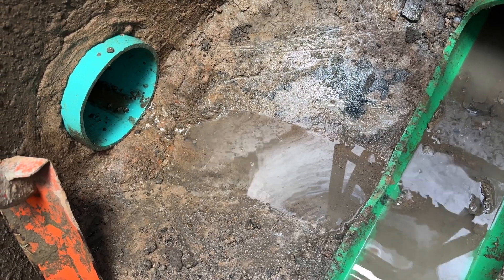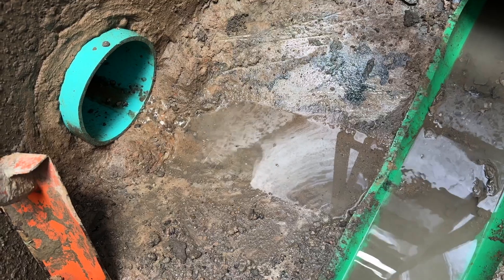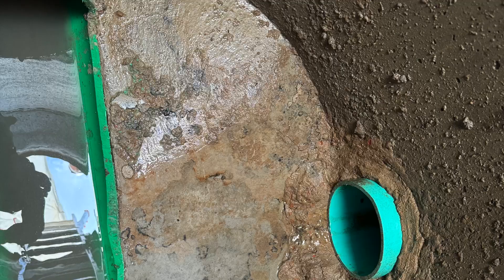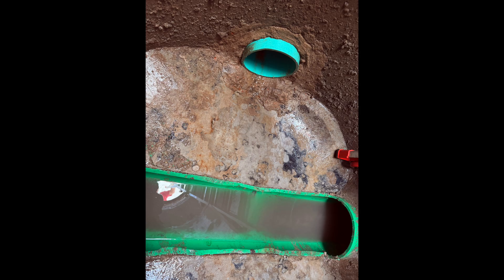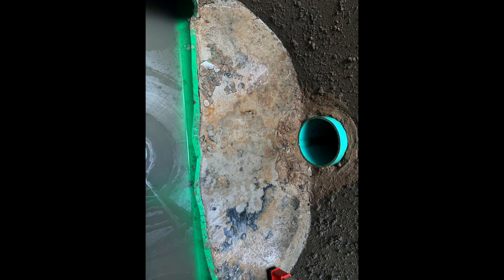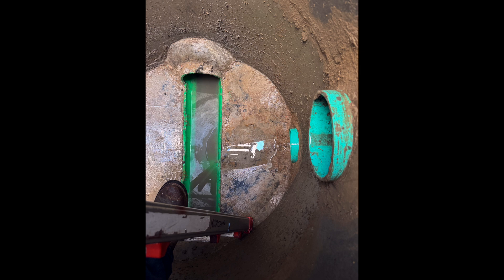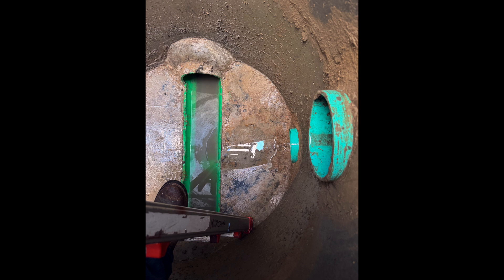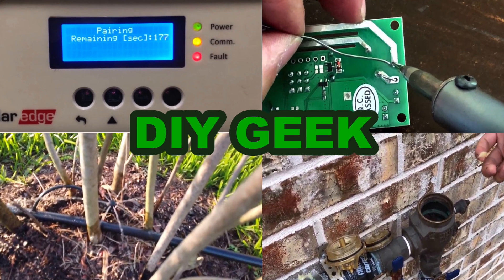A LOOK INSIDE A SANITARY SEWER TAP MANHOLE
This is a sanitary sewer manhole containing a sewer tap. The existing 12" pipe is the pipe in the middle of the manhole. The new pipes (2 x 8" pipes) are coming from the right side.